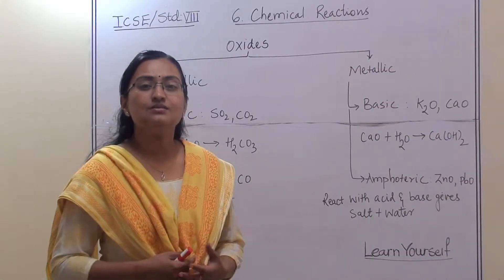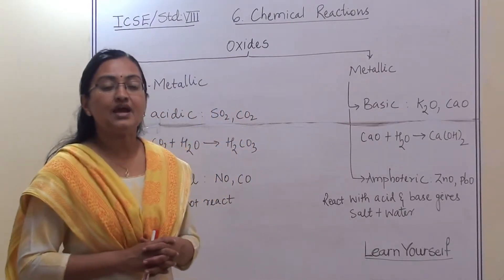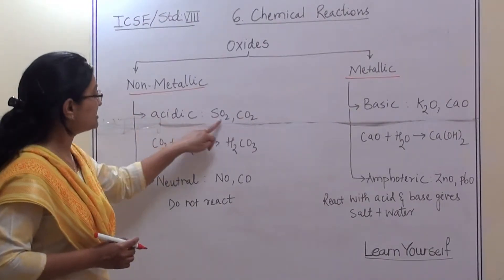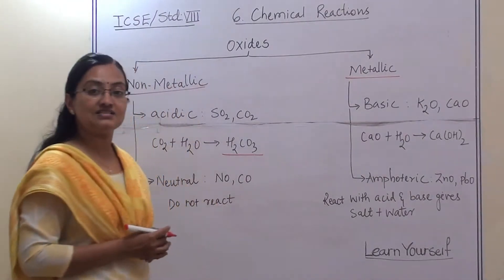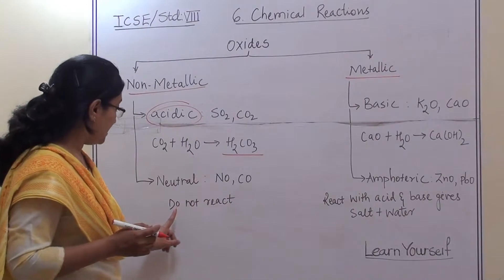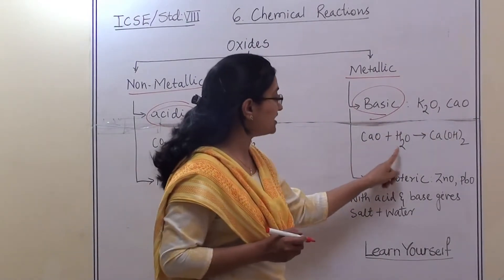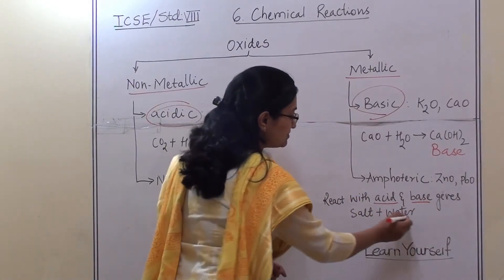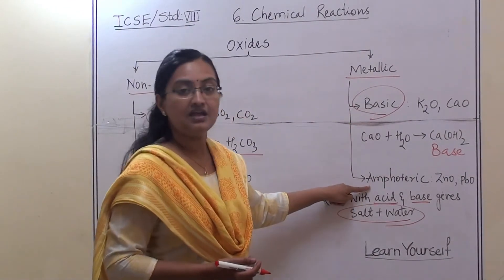ICSE Std 8 Chemistry -Oxides ||Metal oxides, Nonmetal oxides, Basic oxides, Acidic oxides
ICSE/Std VIII/Chp 6- Chemical Reactions- Oxides

metal oxides, nonmetal oxides, basic oxides, acidic oxides